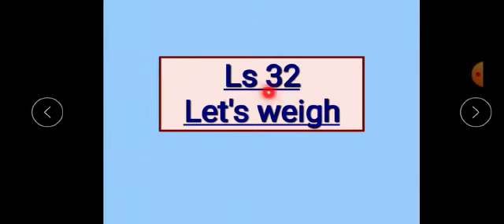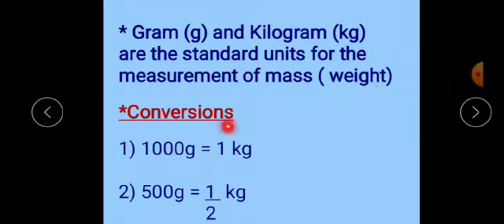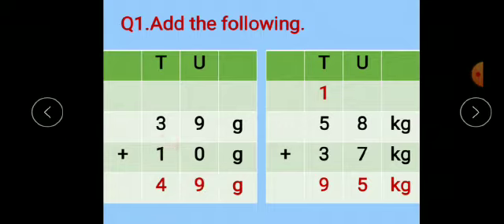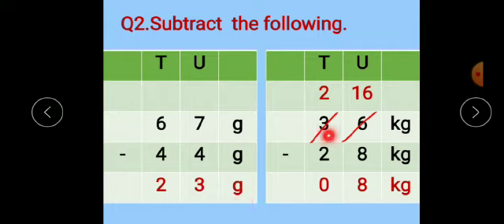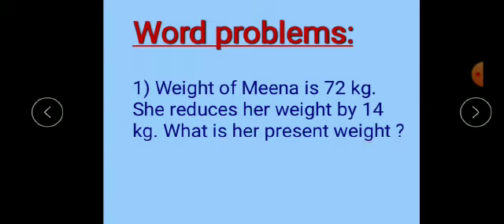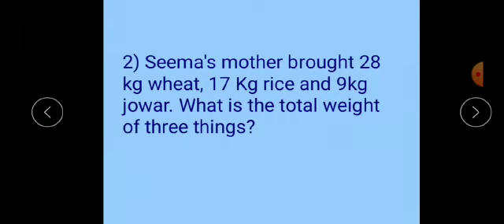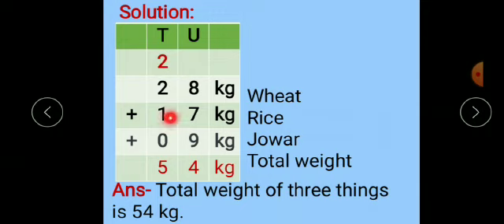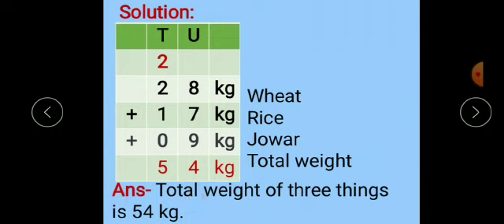Maths std2 26 feb